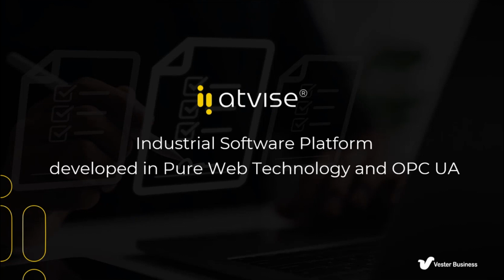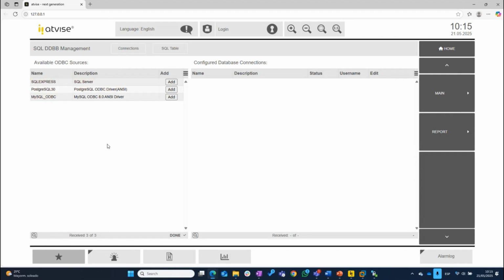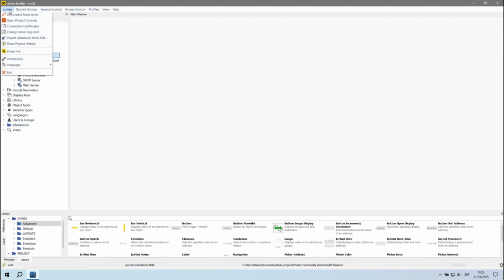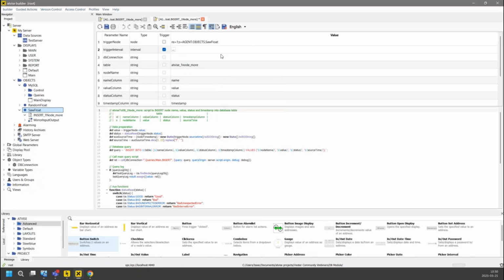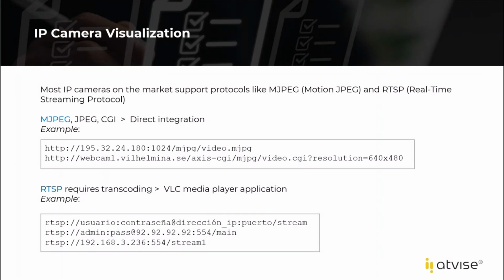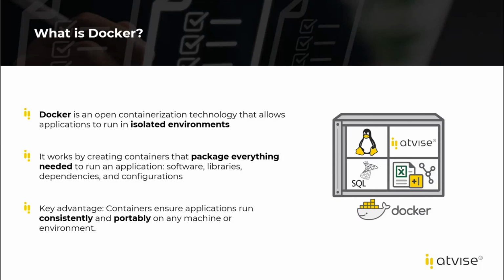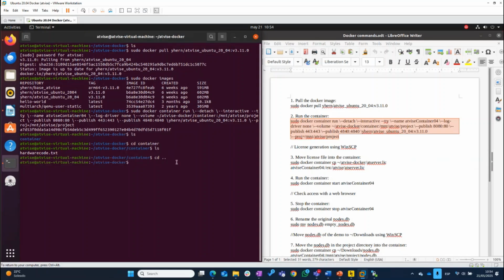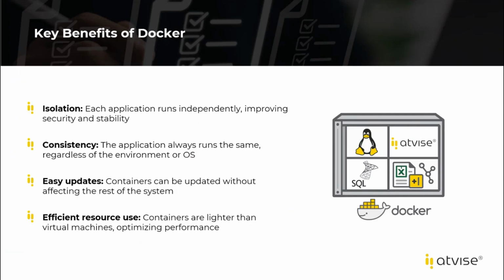[Webinar] SCADA integration with SQL databases, with IP cameras, and deployment with Docker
In this webinar, we show you three configurations to take your SCADA system to the next level:

🔸 Integration with SQL databases using our new library of displays and scripts. Create robust connections with any SQL database and transfer data bidirectionally with SCADA.

🔸 Integration with CCTV systems: Monitor your IP cameras from atvise SCADA web clients.

🔸 Deployment with Docker: Introduction to Docker technology and its advantages. Live example of deploying atvise on Docker.

Don’t miss this and all other Vester Business videos available on our YouTube channel.